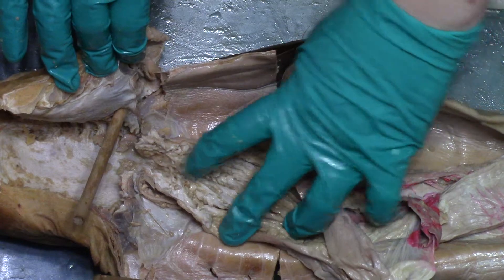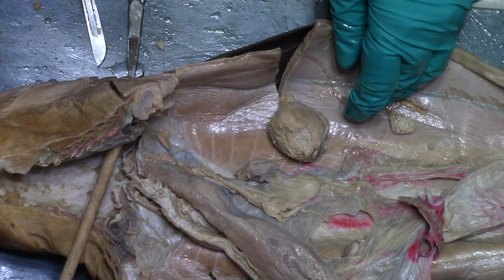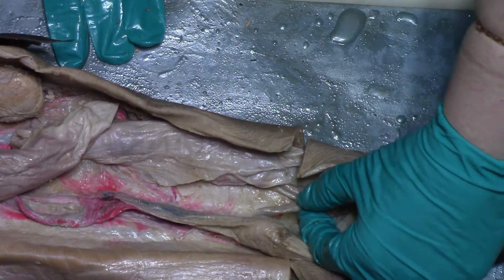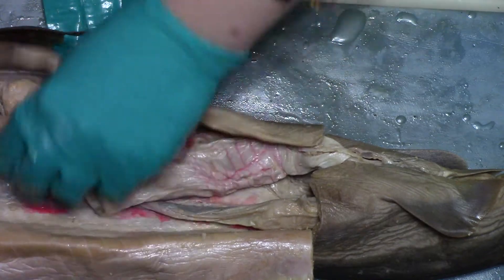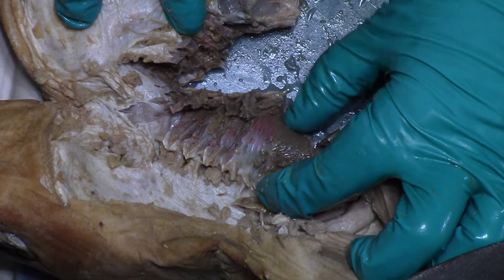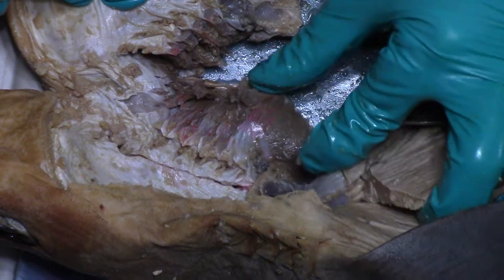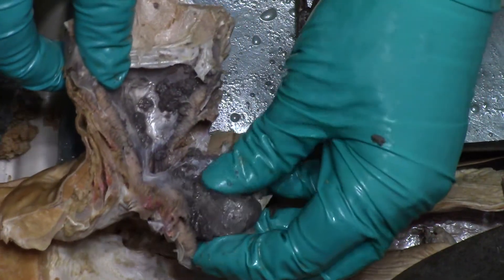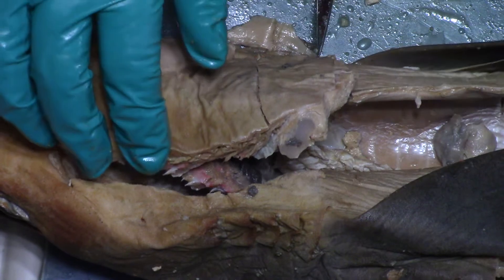Dissecting a shark - gills and heart (Squalus acanthias dissection Part 3)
Dog fish shark dissection (Squalus acanthias) Part 2
Continuation of  urogenital tract - trying to find kidneys...
Also, cutting through gills and looking at the heart

What I tentatively call the pancreas is the spleen - just a very oddly flattened spleen. The pancreas is in fact further down the alimentary canal above the duodenum and looks kind of like a cyst on the intestine.
The kidneys are very difficult to see but are compressed against the spine of the shark under a membrane. They are there, just hard to see in the lighting situation I had. Almost linear compared to more rounded kidneys of other vertebrates.